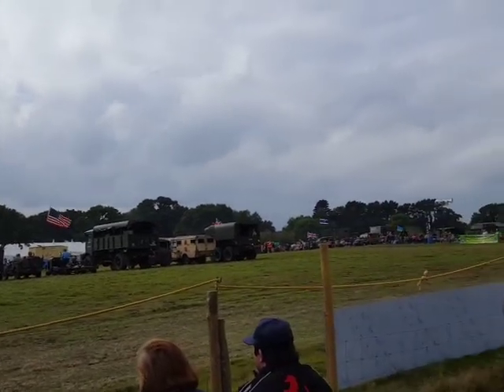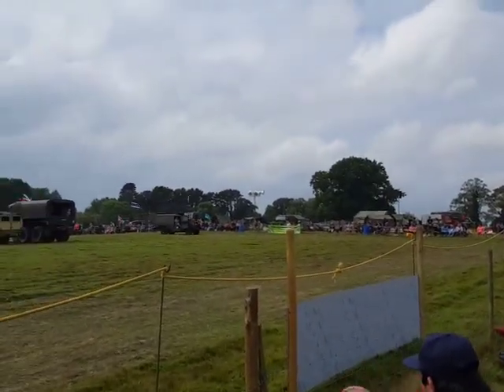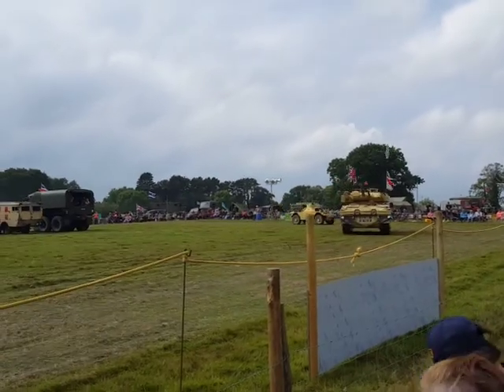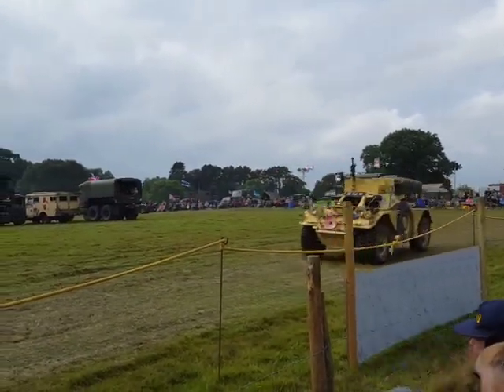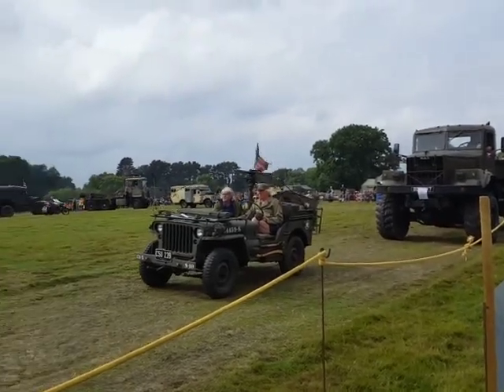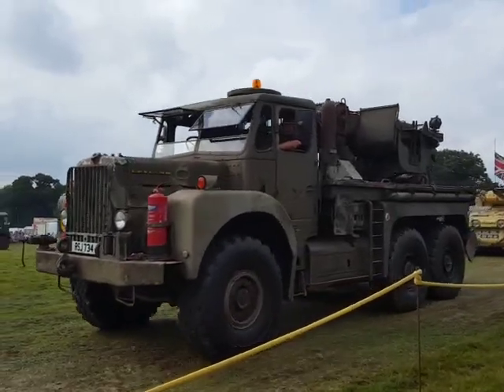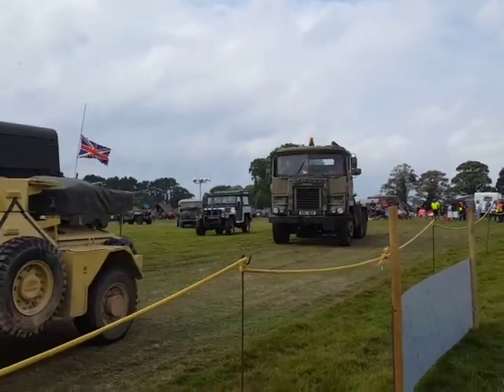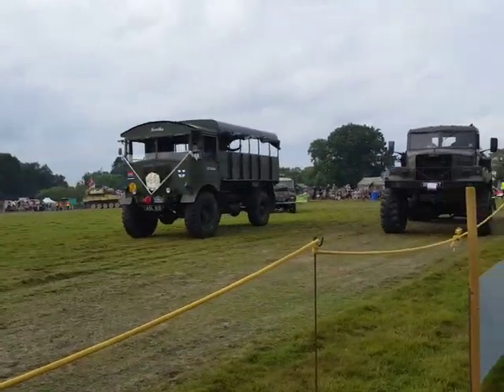Malpas yesteryear rally 2022 military vehicles